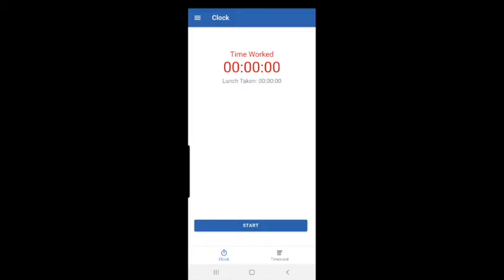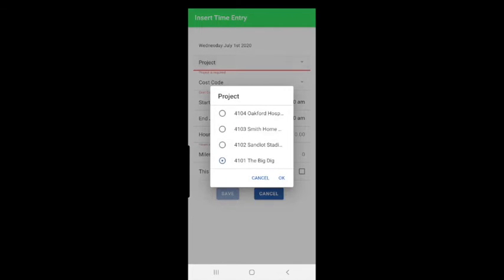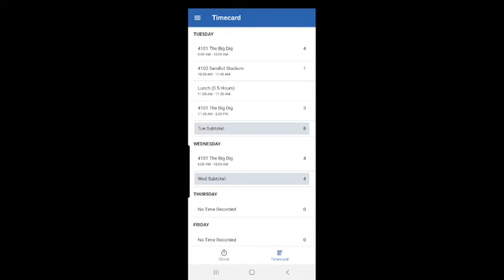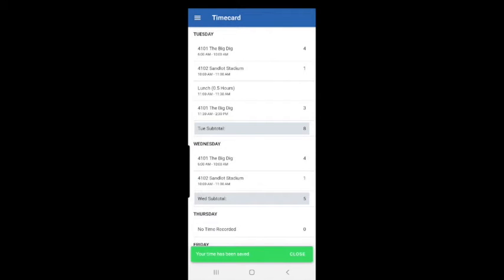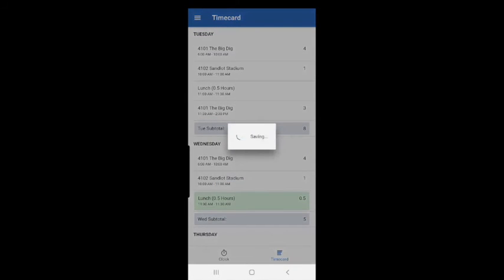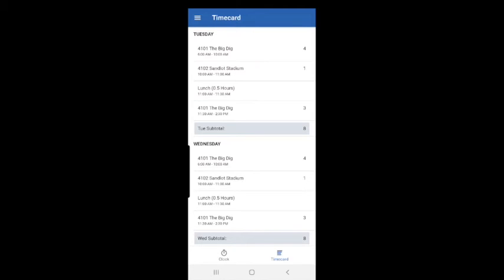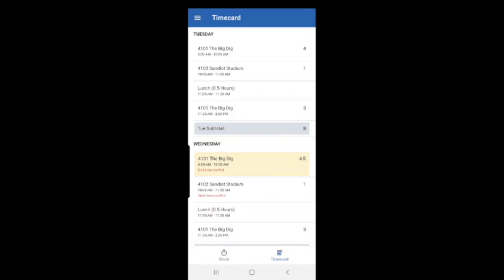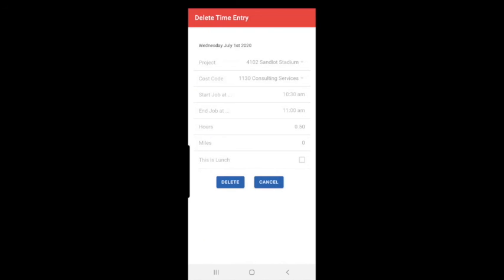BC App - Edit Time Card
See how users can edit their time card using the BuildCenter App